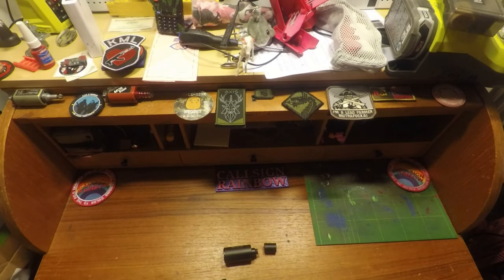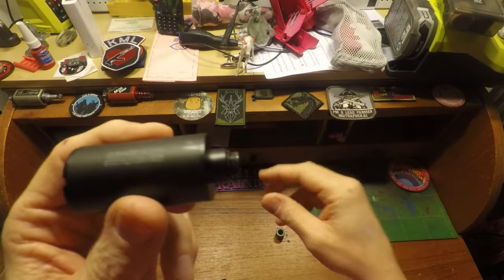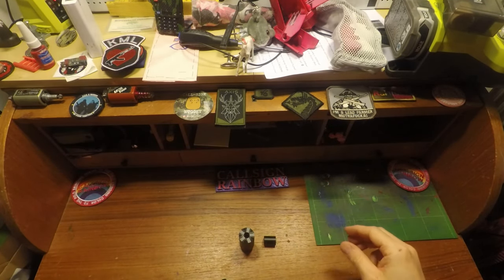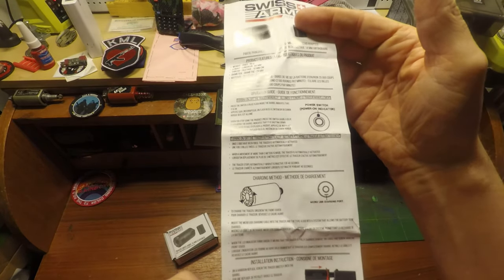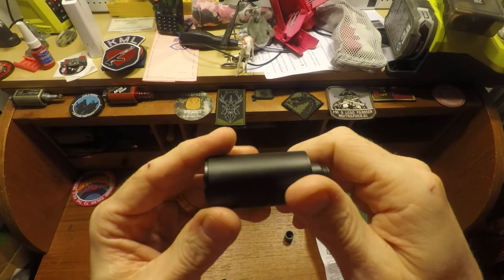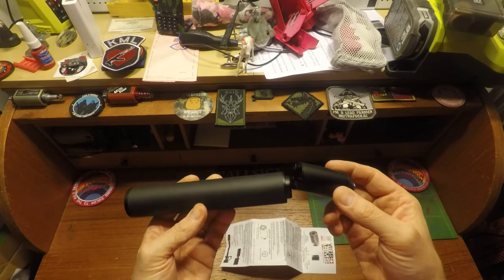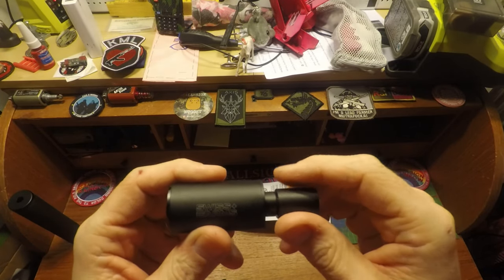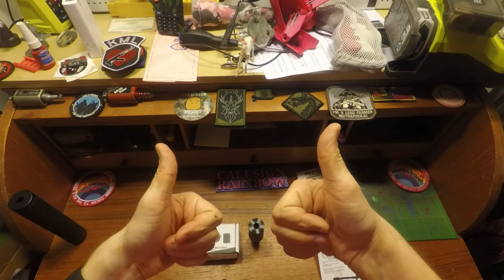Swiss Arms compact Tracer. The totally not knock-off of Acetech Lighter S. AKA Xcortech XT301!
So I stumbled upon this Swiss Arms Tracer (often called Compact tracer) which upon purchasing I noticed some...similarities, to say the least. This is basically the cheap knock-off of the Acetech Lighter S, but is it worth the money? During my investigations, this little bugger is ALSO branded as Valken Kilo Tracer and the Xcortech XT301 Mk1. Let's take a look!